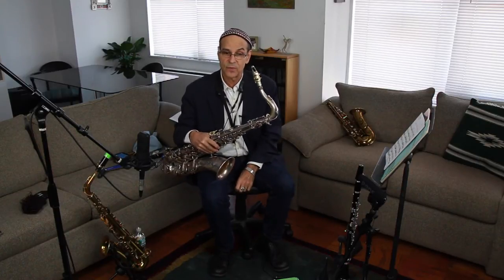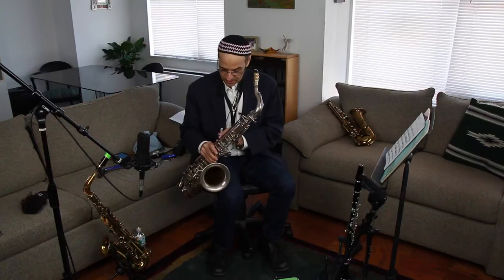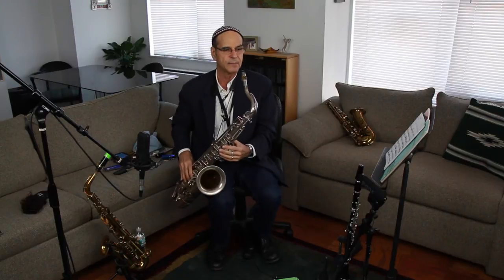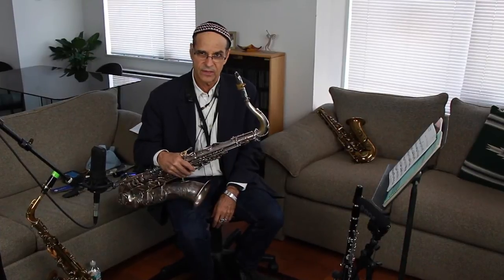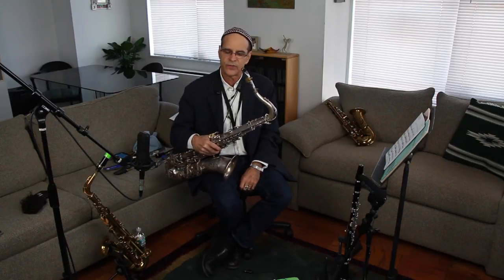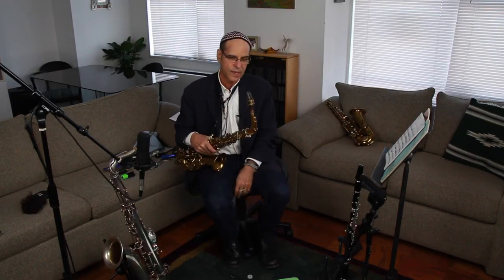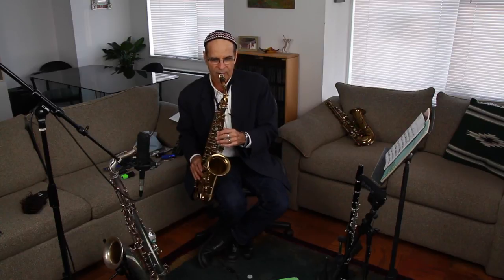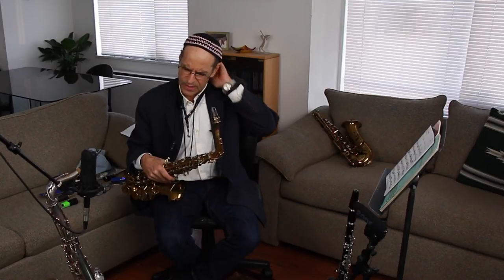Lawrence Feldman on Woodwind Styles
Lawrence Feldman demonstrates a variety of woodwind styles on saxophones and clarinet that he has encountered during his years in the recording studios.